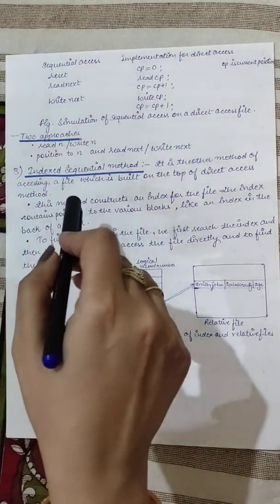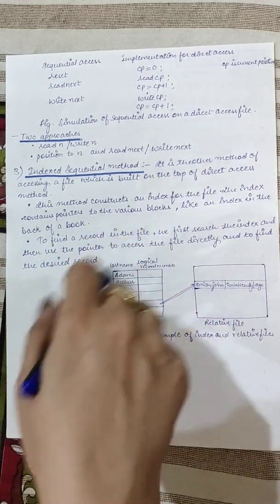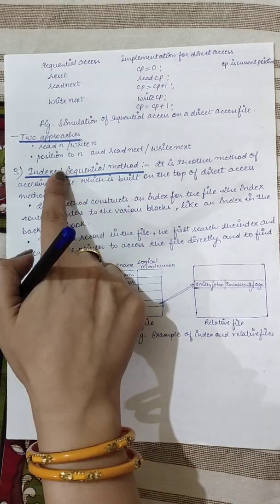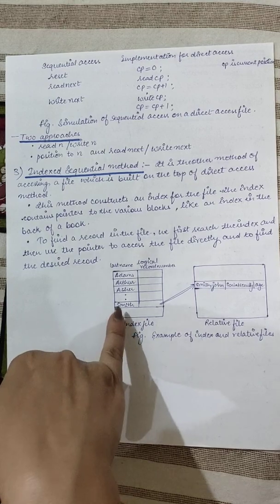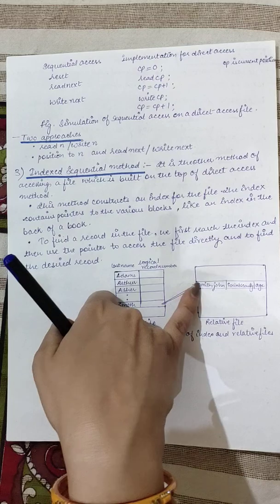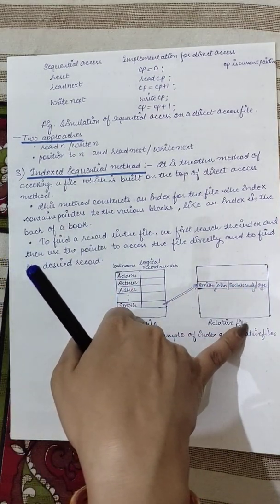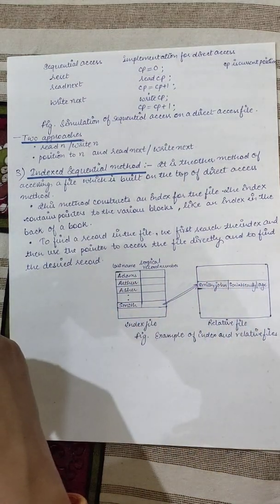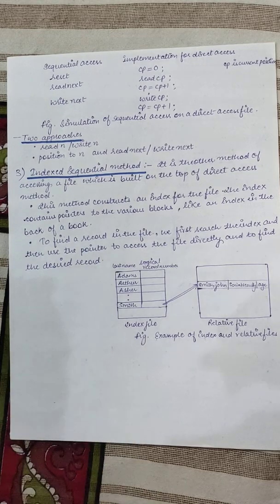Operating system- FILE ACCESS METHODS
This video is about the different types of file access methods like: 1. Sequential access( record by record access of file). 2. Direct access(Relative or random access ,file can be accessed randomly by block number). 3. Indexed sequential( it uses indexes to access files).